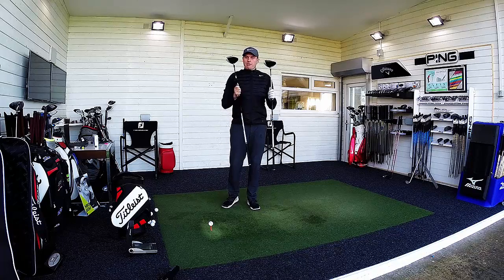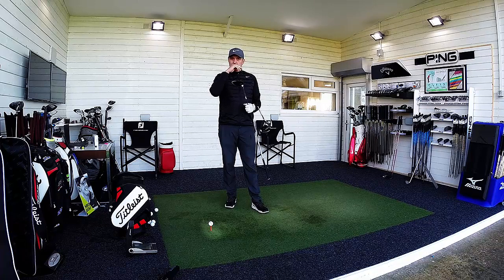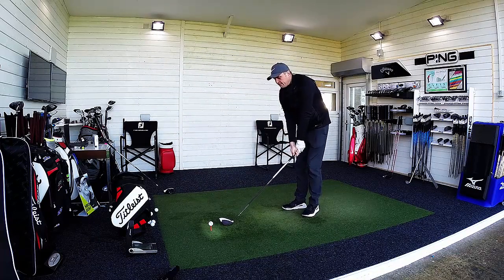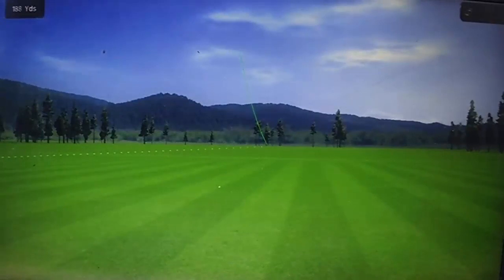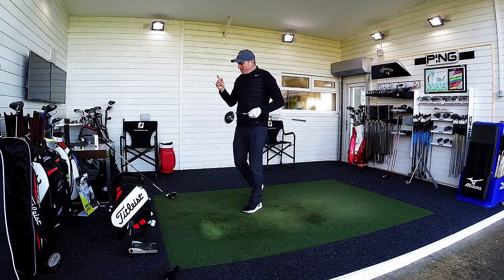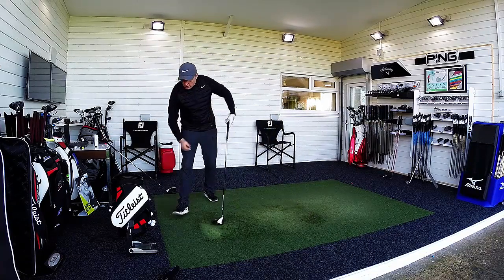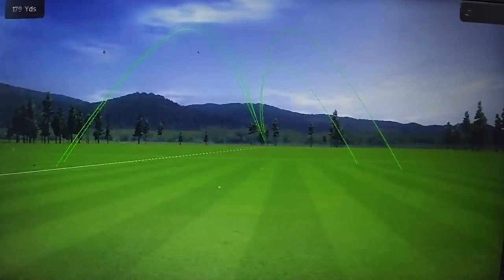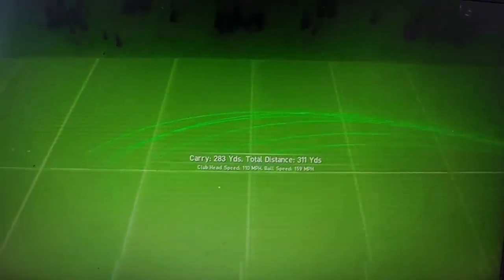2017 TAYLORMADE M2 DRIVER v 2016 TAYLORMADE M2 DRIVER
2017 TAYLORMADE M2 DRIVER v 2016 TAYLORMADE M2 DRIVER